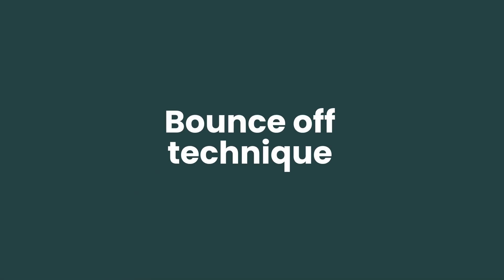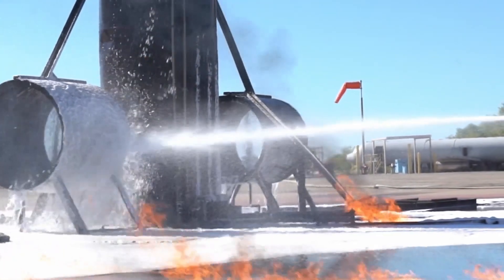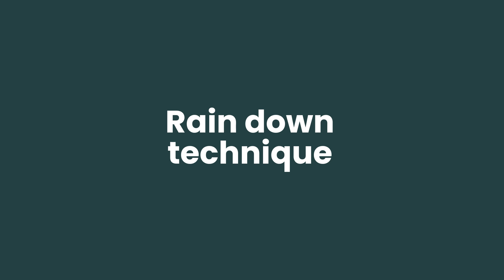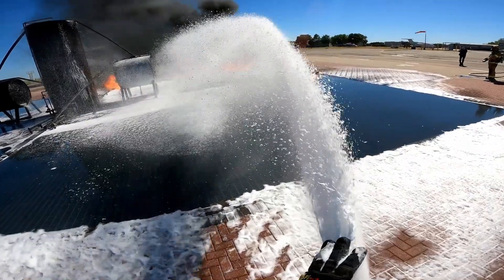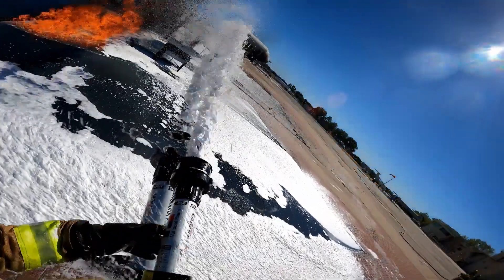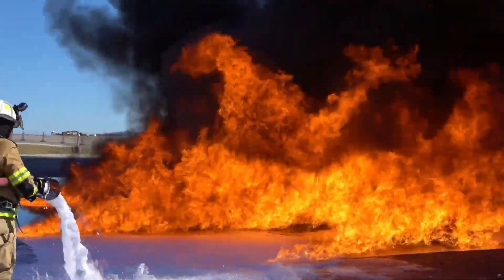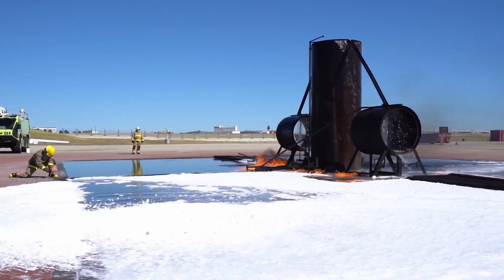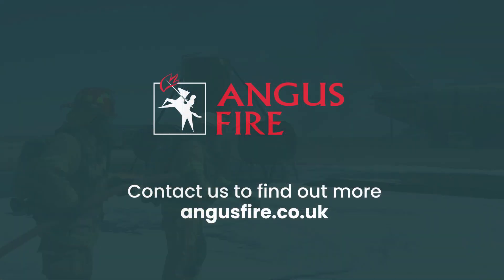Mastering F3 Firefighting Foam Application | Essential Handline Techniques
In this video, we demonstrate three essential handline techniques for effectively applying our next-generation fluorine-free firefighting foams. Whether you're using non-aspirating or semi-aspirating devices, these methods help maximise foam expansion and minimise disruption to fuel surfaces, ensuring a safer, more efficient firefighting process.

Key Techniques Covered:
1. Bounce Off – Utilise nearby objects to enhance foam expansion and control.
2. Rain Down – Apply foam with a gentle fall to avoid fuel surface disturbance.
3. Roll On – Deliver foam at a distance, allowing it to smoothly roll onto the surface.

Perfect for firefighters, industrial safety teams, and anyone involved in hazardous material handling, this guide will help you deploy foam more effectively in real-world situations.
Learn how to protect and control fire hazards with ease. For any questions, reach out to Angus Fire—the trusted leader in firefighting technology.